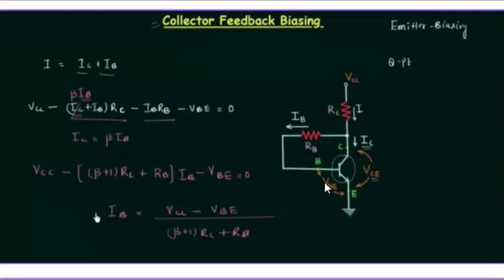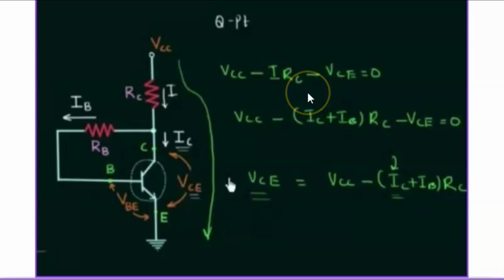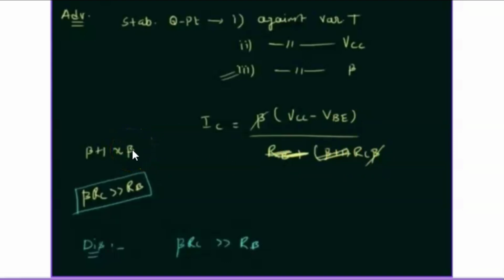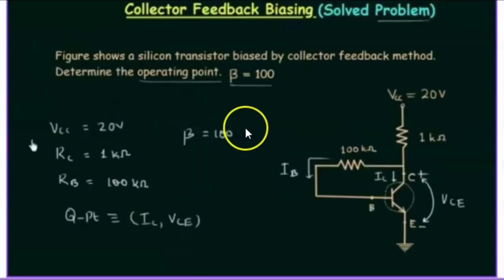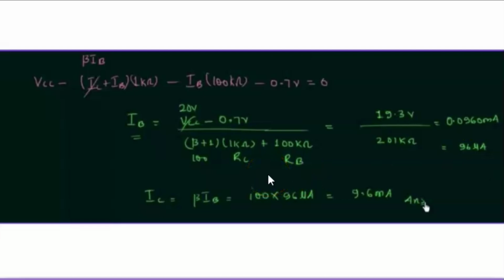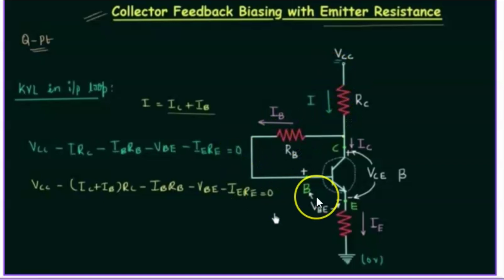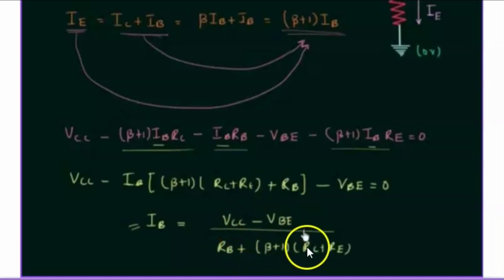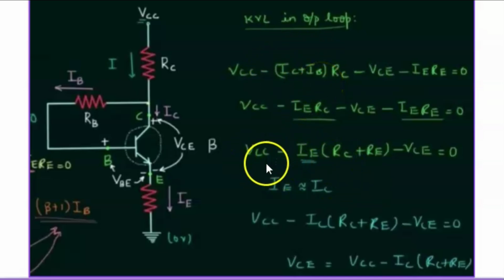Collector feedback bias normal & with emitter resistance| Analog electronics-1| Lecture-12| Brainbox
In this video we have discussed about collector feedback bias and collector feedback bias with emitter resistance.We have also solved a numerical on collector feedback bias.